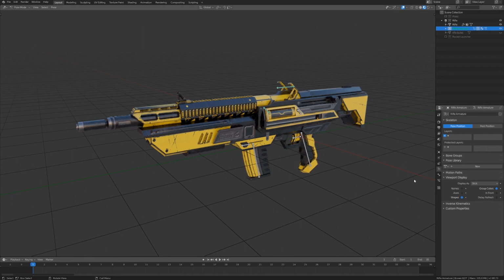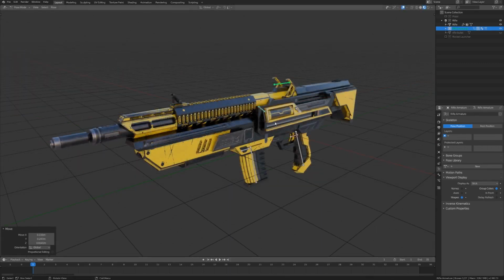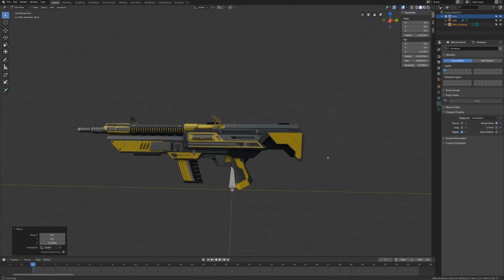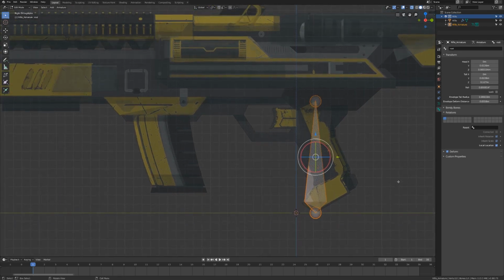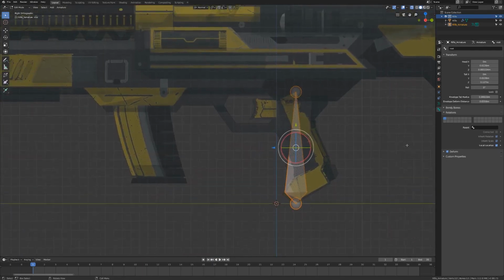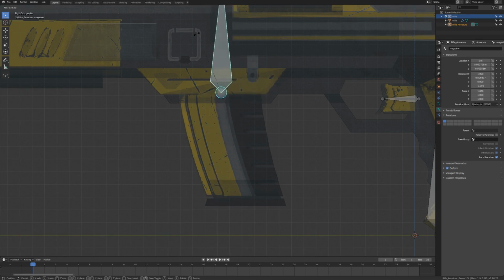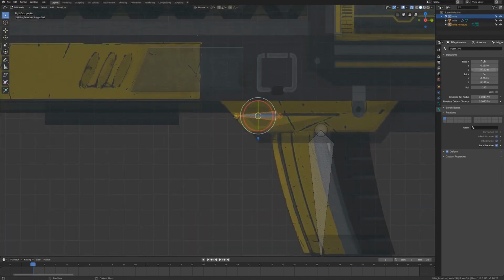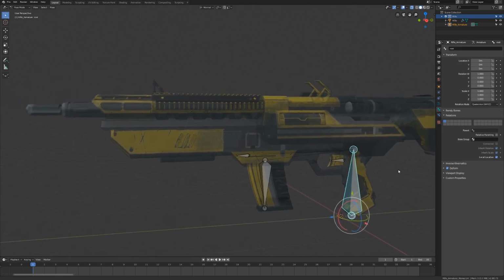Overview of a Fully Rigged Rifle in Blender 2.8 (From full Sci-Fi Gun Rigging Video Course)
Learn how to rig a complex rifle in Blender that transforms into a sniper! What’s even cooler is that the whole effect is completely controlled by one bone, so it’ll be super easy to animate. If you can rig this guy, you can rig just about any weapon you can think of. So come check it out and learn more about armatures, rotation axes, bone constraints, actions, and more!